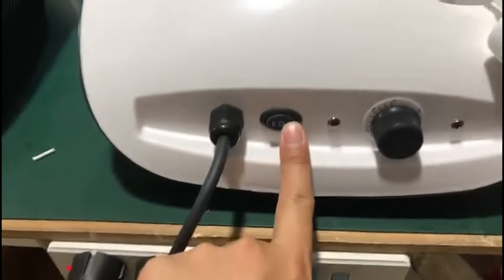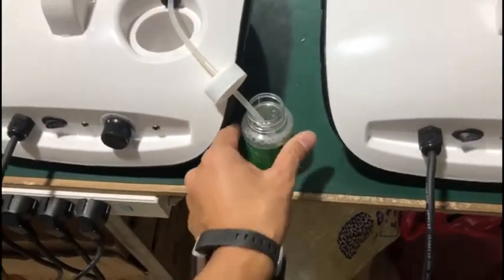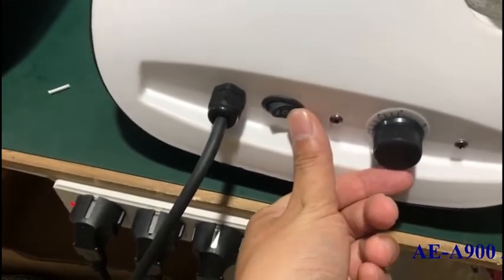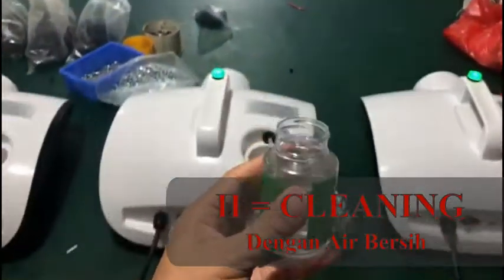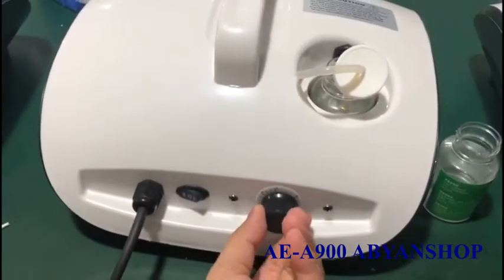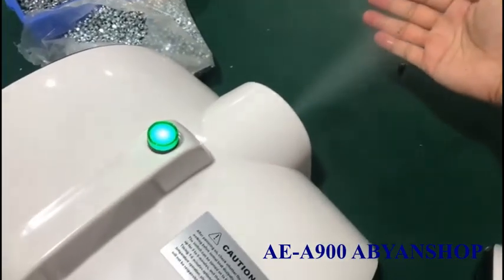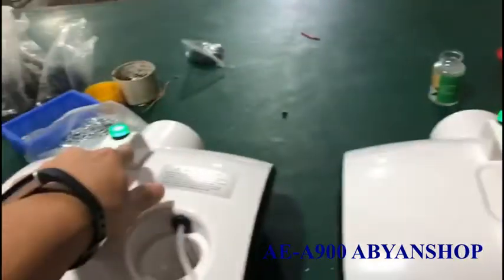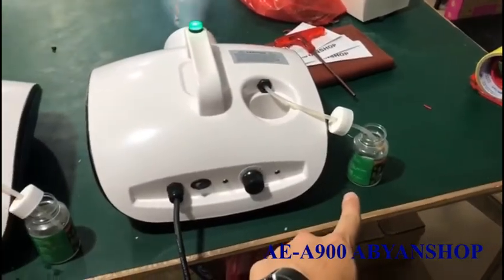Operating Fogging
Petunjuk Pemakaian alat fogging  machine AE-A900 AEGEO